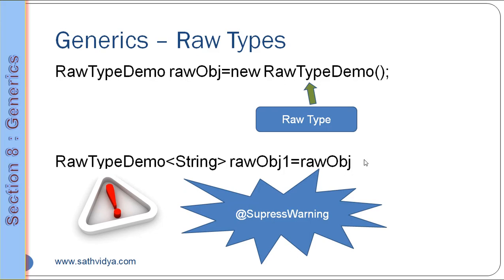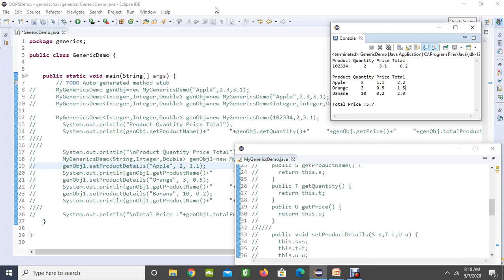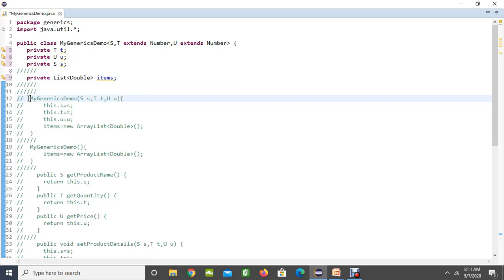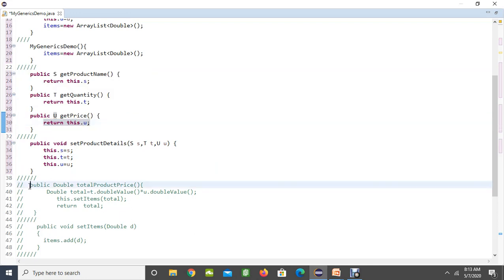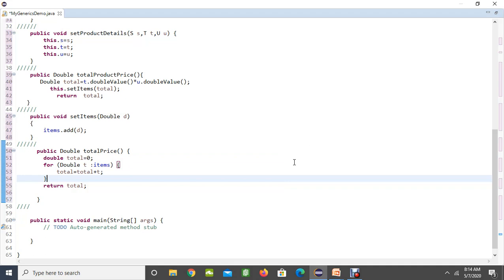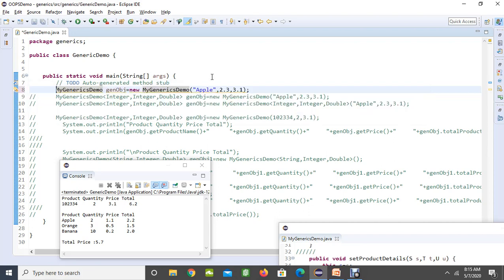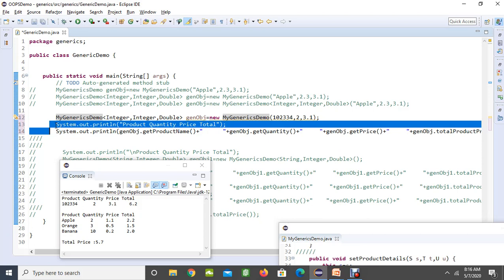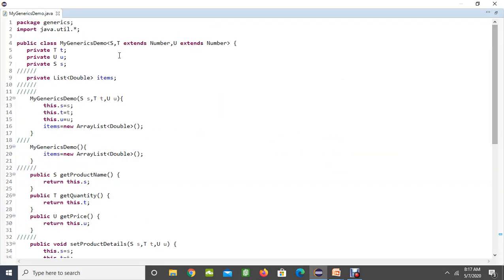JAVA 8.3 | RAW TYPE AND EXAMPLE WITH MULTIPLE TYPES | JAVA TUTORIALS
View to visualise
Like to learn
Comment to communicate

                        SATHVIDYA
Commenced FOR THE PEOPLE
Pleasure  OF THE PEOPLE
Will run active BY THE PEOPLE

S    Skill and Success
A    Accountability and Acknowledgement
T    Tips and Thoughts
H    High power and Happening
V    Vision and valiant
I      Idea and Improvement
D    Dream and Determination
Y     Youngness and Yourself
A    Accuracy and Aim